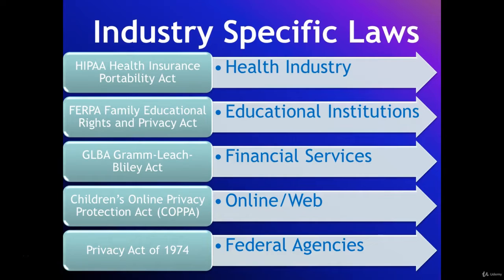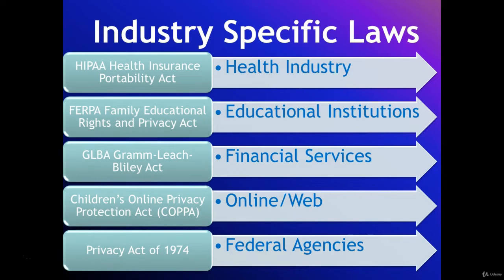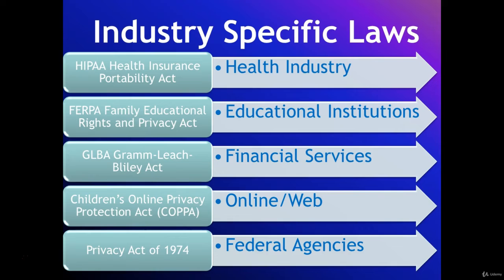Industry Specific Laws in Cyber Security | CISSP | CEH | OSCP | CISM